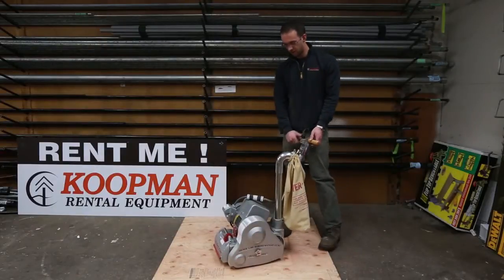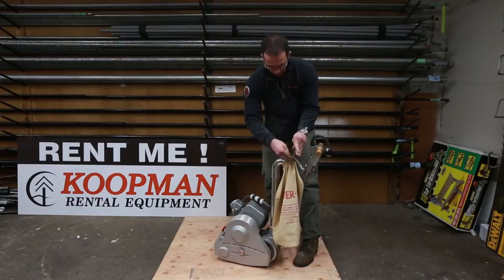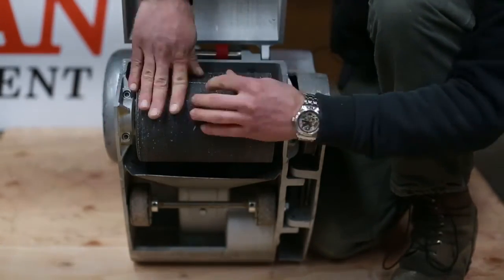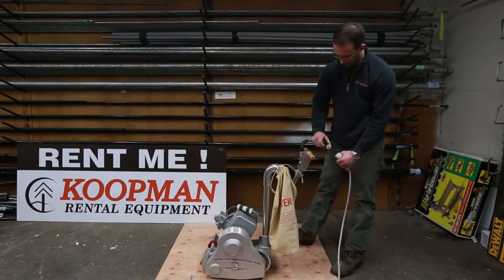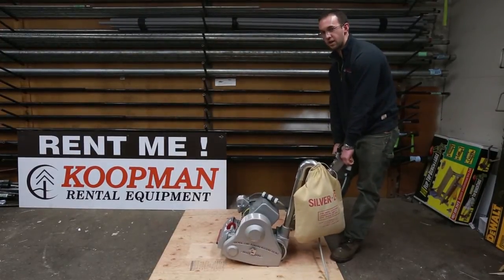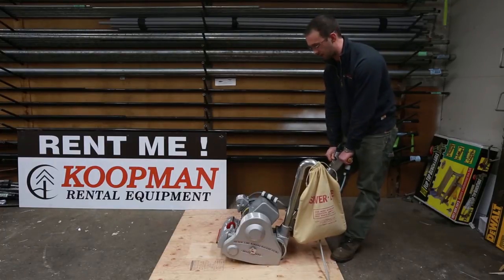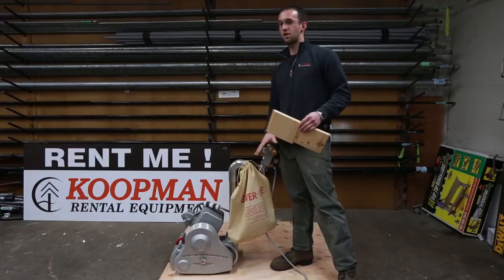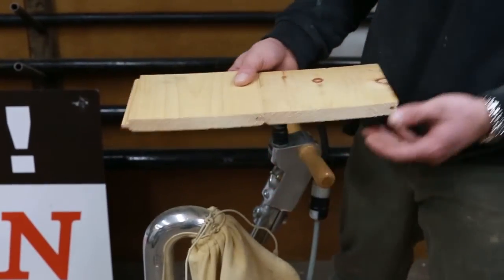Koopman Rental - Essex Silverline Drum Sander HD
Learn How to use the Essex Silverline Drum Sander with Koopman Lumber